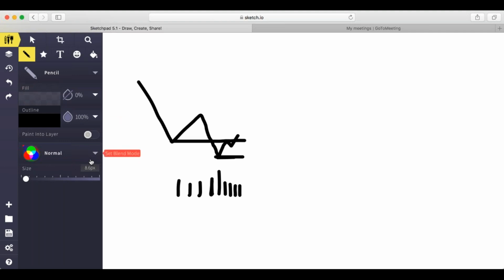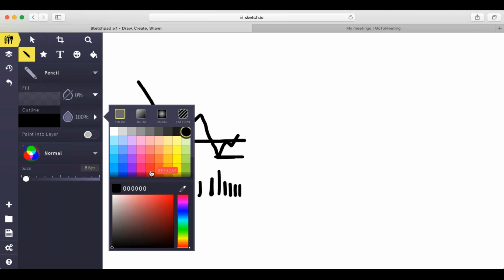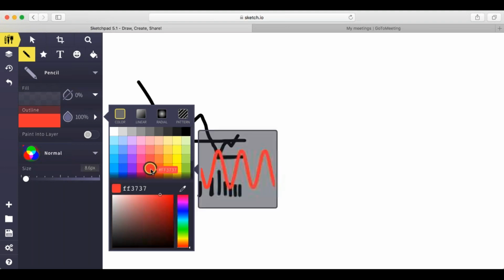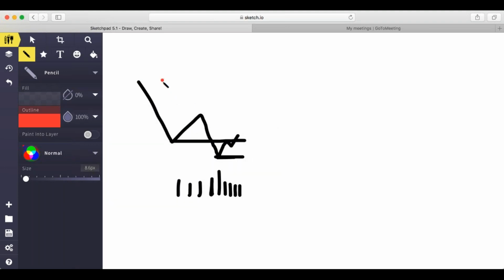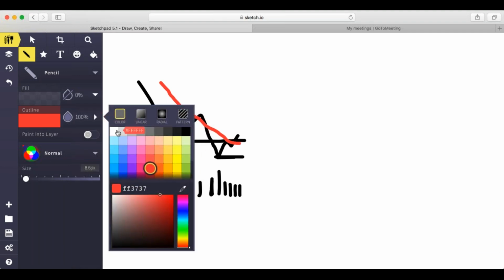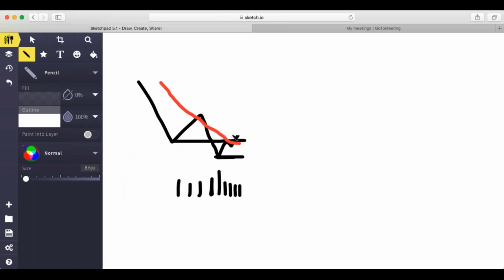Basics of my Trading Method Explained: Low Volume Signal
Join the Live Trading Sessions or purchase the full course.

Trading education learn low volume

vsa wyckoff forex moving average lesson

explained learn fibonacci course pdf

best trading method explained day charts profit

scalping swing trading petefaders

myfxsource supply demand system